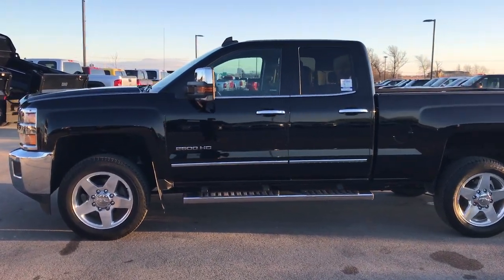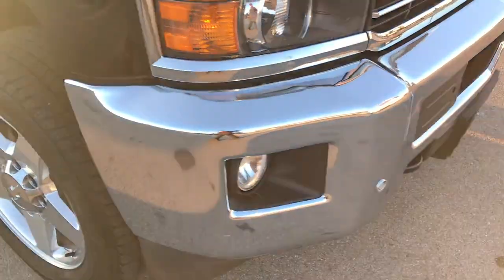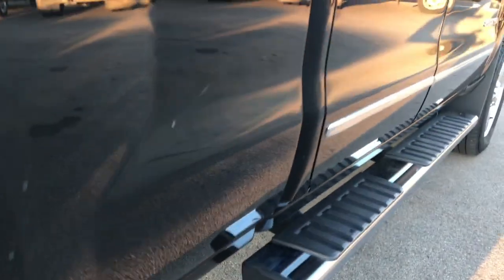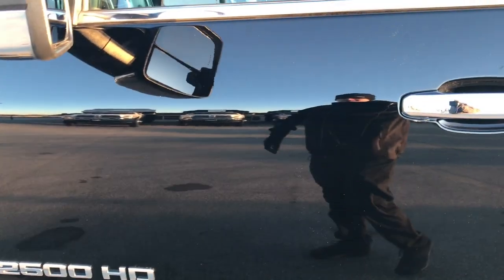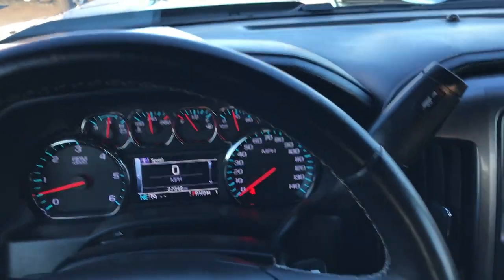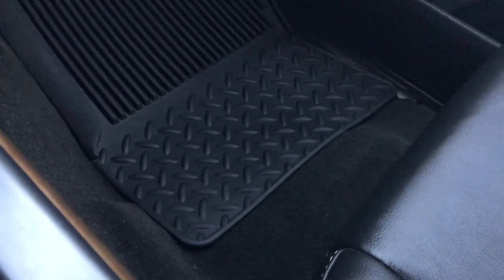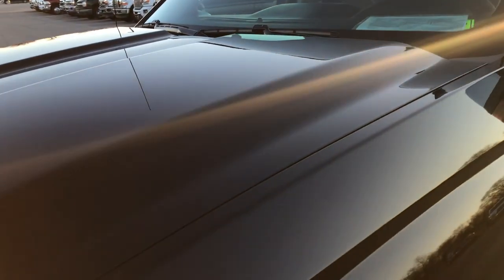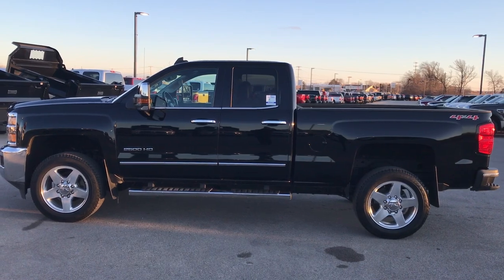2015 USED CHEVROLET SILVERADO 2500 DOUBLE SHORT $38,999 SOLD! 9400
STOCK: 9400
PRICE: $38,999
MILES: 27,341
MAKE: CHEVROLET
MODEL: SILVERADO 2500
VIN: 1GC2KWEG2FZ558707

1 Owner! Clean Title History! 6.0 Liter V8 Engine FFV E85 Capabilities, 360 Horsepower, Full Four Door Double Cab Crew Cab, Short Box 6 1/2 Foot Shortbox, LTZ Package 1LZ, 6 Speed Automatic Transmission with Optional Manual Tap Shift, Turn Dial 4x4 Four Wheel Drive 4WD, Factory GPS Navigation System, Reverse Backup Camera Rearview Camera, Onstar System, Dual Power Heated Seats, Non Smoker, Black Ebony Leather Seats, Bucket Seats, Memory Driver's Seat, Full Towing Package with Receiver Trailer Hitch, Wiring and Transmission Cooler Tow Package, Factory Brake Controller, Snow Plow Prep Package (VYU), Power Fold in Power Mirrors with Built-in Directional Signals, Telescopic Tow Power Mirrors, Stabilitrak Traction Control, 4.10 Gears with Automatic Locking Differential Limited Slip Differential, Goodyear Wrangler SR-A LT265/60 R20 Tires, 20 Inch Rims Premium Wheels, Polished Aluminum Rims Premium Wheels, Four Wheel Disc Brakes, Factory Chromed Stepbars, Spray-in Bedliner, Bedrail Covers, Bug Shield, Fog Lights, LED Bed Lighting, Projector Lamp Headlights, Sonar with Front and Rear Bumper Sensors, EZ Raise Assist Tailgate, Locking Tailgate, Chrome Trimmed Grill, Chrome Trimmed Mirrors, Rear Bumper Steps, Chevy MyLink Touchscreen Radio, AM / FM Radio Tuner, Sirius/XM Satellite Radio Capabilities Sirius / XM, CD Player, Bose Premium Audio Sound System, Bluetooth, Hands-Free Phone Controls Blue Tooth, Auxiliary MP3 Jack Portable Audio Connection, SD Card Slot, USB Jack Portable Audio Connection, Keyless Entry with Factory Remote Start, Rear Window Defroster, Adjustable Height Seatbelts, Driver and Passenger Front Air Bags, L.A.T.C.H. Child Safety System, Side Curtain Air Bags SRS Safety Restraint System, Heated Steering Wheel Multi-Function Steering Wheel Controls, Compass, Outside Temperature Display and Mileage Display, Dual Multi-Zone Climate Control , Power Adjustable Pedals, Factory All Weather Floormats, Air Conditioning AC, Cruise Control, Power Locks, Power Windows, Automatic Headlights Autolamp, Tilt/Telescope Steering Wheel, 110V / 150W Auxiliary Power Outlet, 3 Year / 36,000 Mile Remaining Factory Bumper to Bumper Warranty, Whichever comes first, 5 Year / 100,000 Mile Remaining Powertrain Factory Warranty, Whichever Comes First, Black, One Owner! Clean autocheck! Very very clean inside and out! This is one of the sharpest 2015 Chevrolet Silverado 2500 doublecab shortbox 3/4 ton gas trucks on our lot! Make your move before this super clean 4wd is gone! 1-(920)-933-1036 . Summit Automotive Chrysler Dodge Jeep Ram in Fond du Lac, Wisconsin also Proudly Serving Oshkosh, Madison, Milwaukee, Sheboygan, Appleton, and Waupun is a family owned and operated dealership since 1959. We take great pride in our new and used car and truck center with vehicles to fit everyone's budget. We have ON THE SPOT FINANCING. BAD CREDIT OR GOOD CREDIT, we work with over 20 lenders to get you APPROVED AT THE MOST COMPETITIVE RATES. We provide AIRPORT TRANSPORTATION and NATIONWIDE DELIVERY OPTIONS. We are conveniently located on HWY 41 at EXIT 98, Hwy 151 at Military Rd. Exit . Advertised price does not include, tax, title, registration and optional service fee.,

STOCK: 9400
PRICE: $38,999
MILES: 27,341
MAKE: CHEVROLET
MODEL: SILVERADO 2500
VIN: 1GC2KWEG2FZ558707